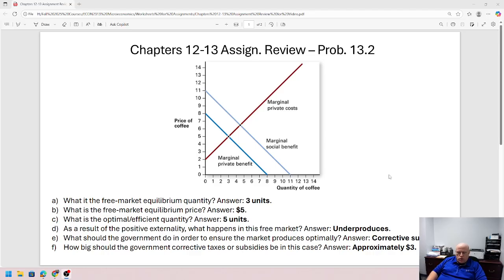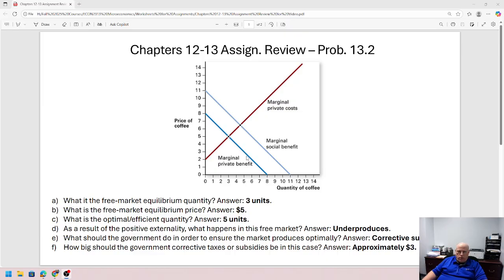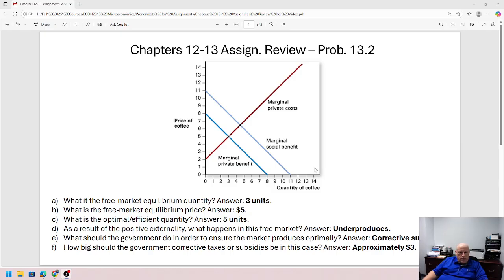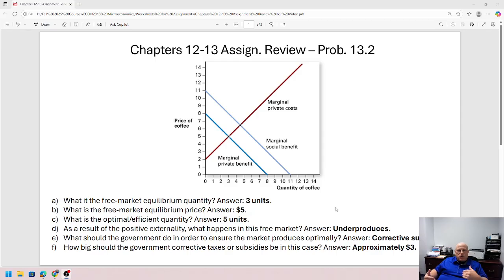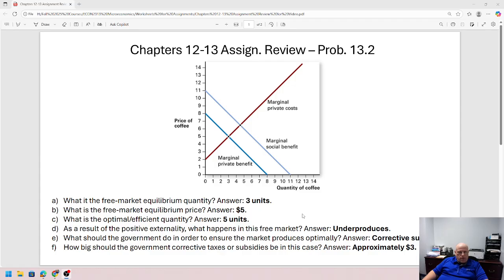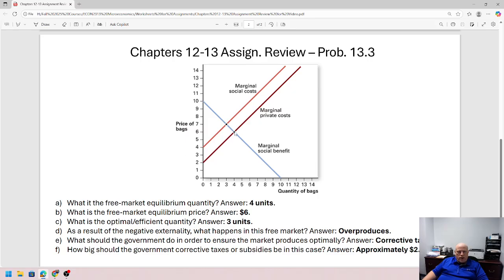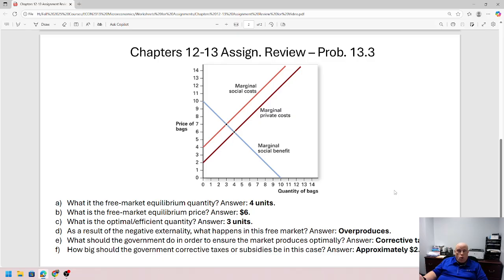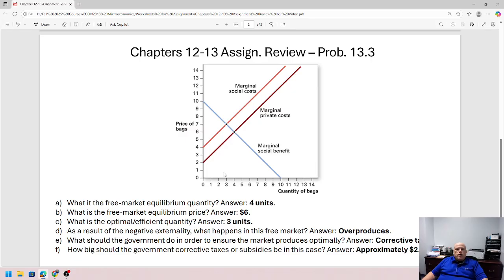Chapters 12-13 Assignment Review Video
In this video, I explain the correct answers to the last two assignment questions. These questions were the problems at the end of Chapter 13 which involved graphs.